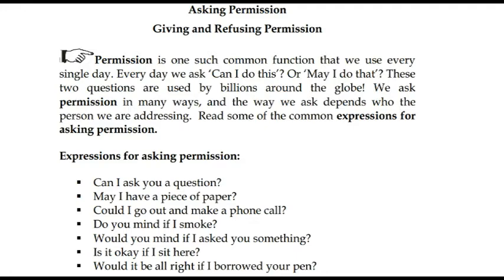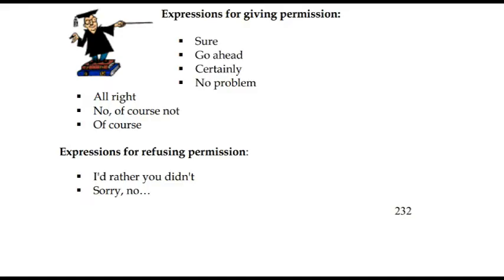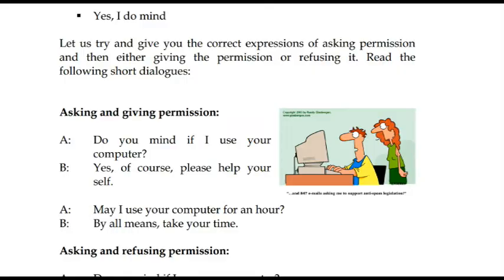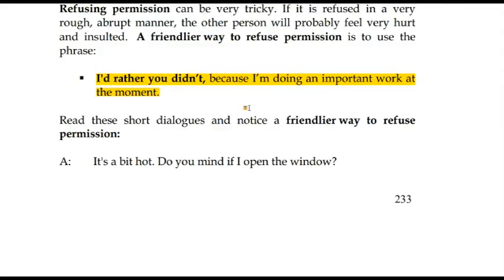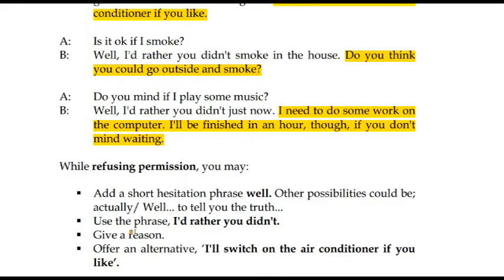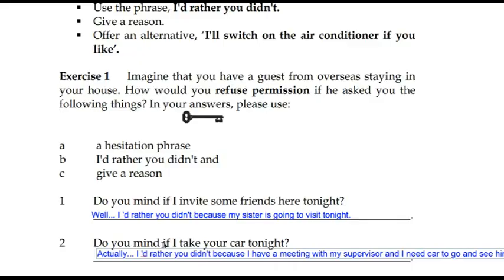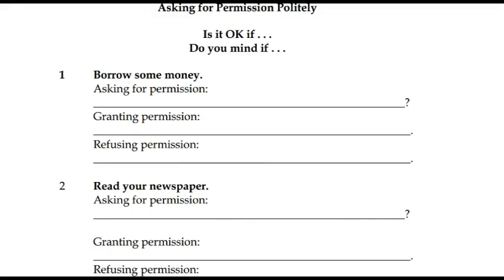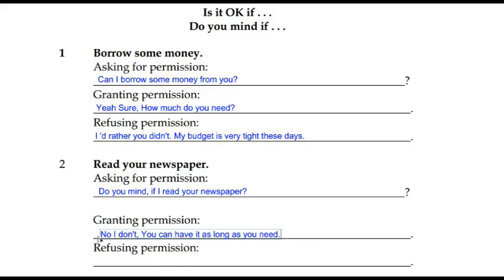Asking Permission, Granting and Refusing Permission (1423/5404/9407 Unit 7 part 1)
allama iqbal open university,allama iqbal open university